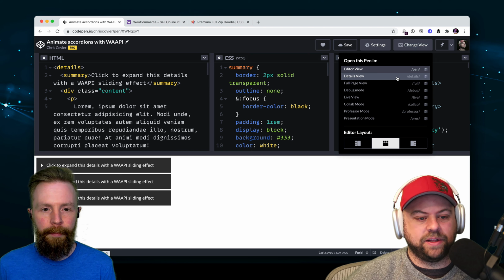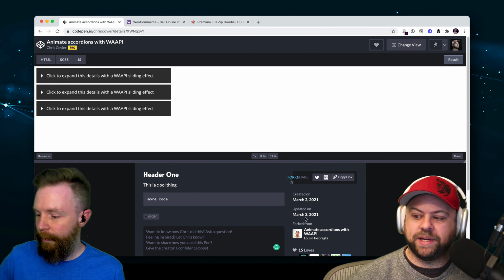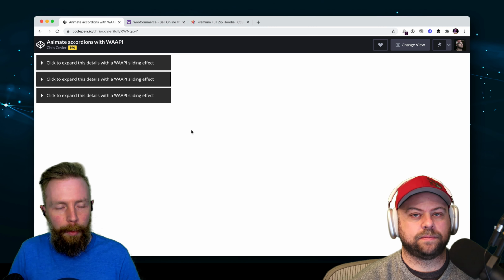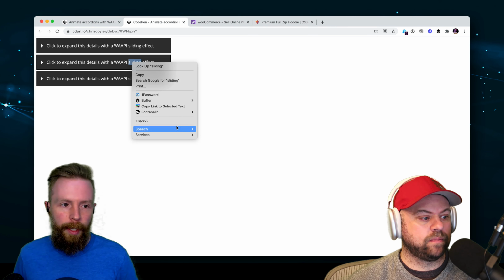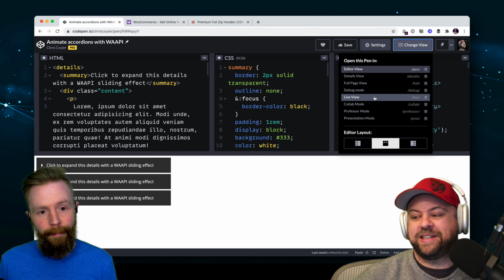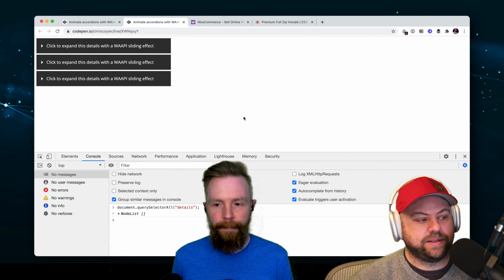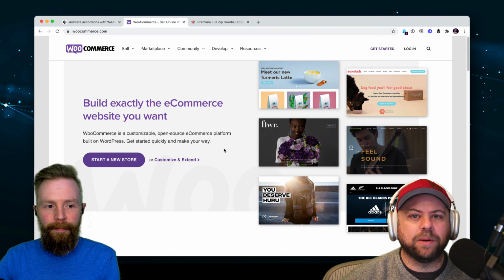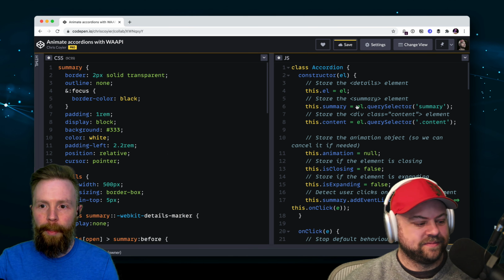The Views of CodePen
The Editor View, perhaps the most important view on CodePen, is just one of many! In this video Chris Coyier and Stephen Shaw look at all the different views, from the basic Full Page View to the very useful for testing Debug View, to the realtime magic of Collab Mode.